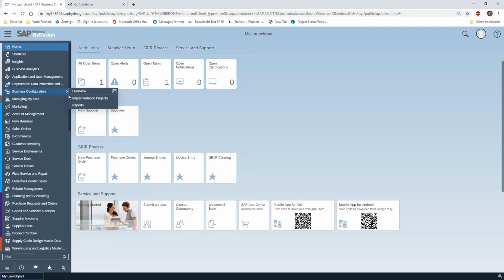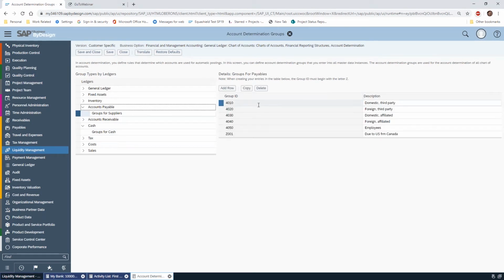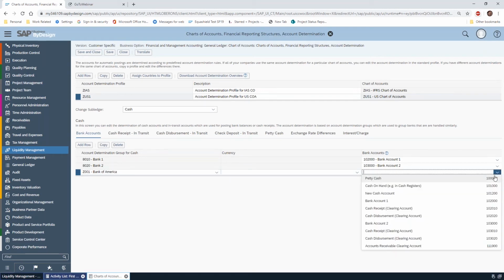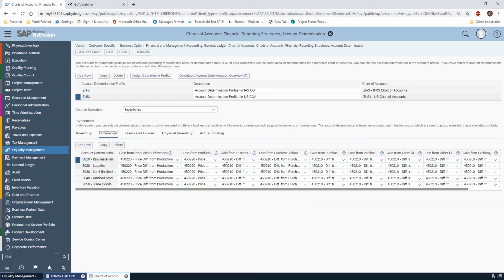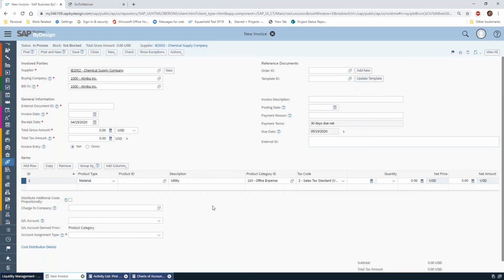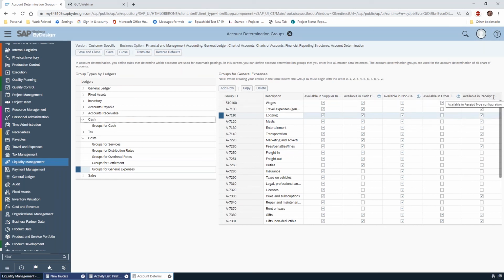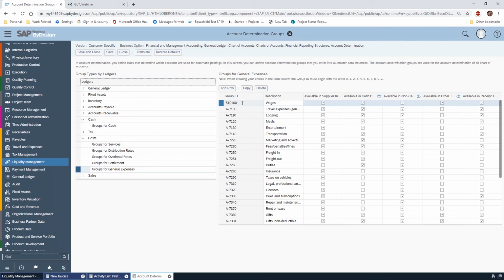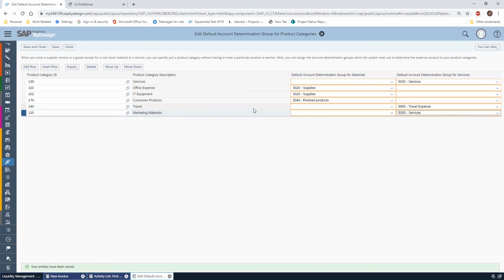Q&A Café - How do General Ledger Determinations work in SAP Business ByDesign